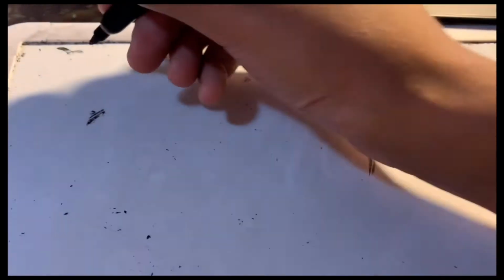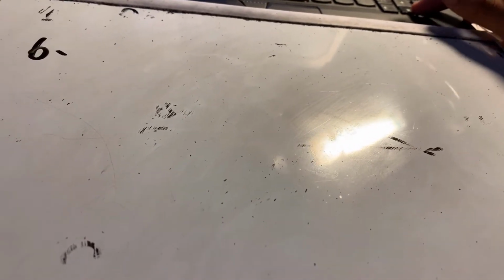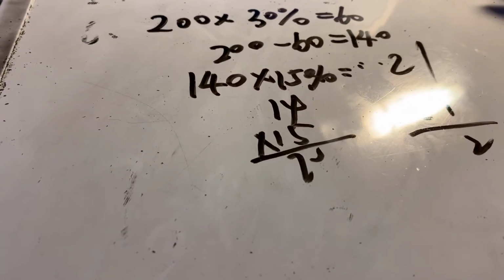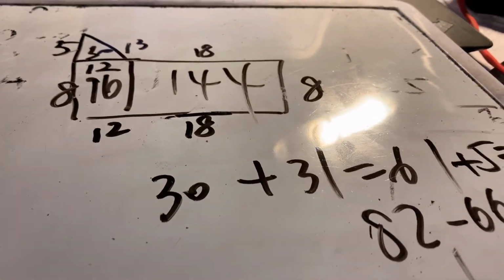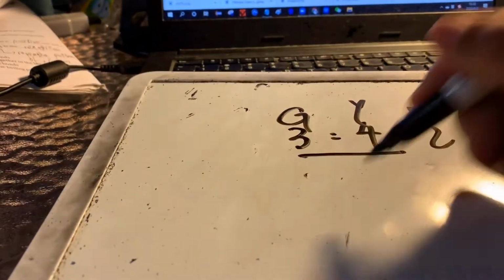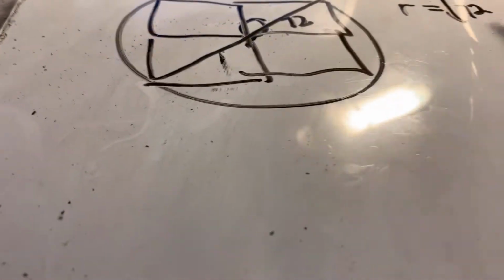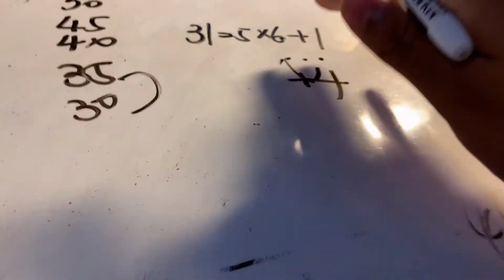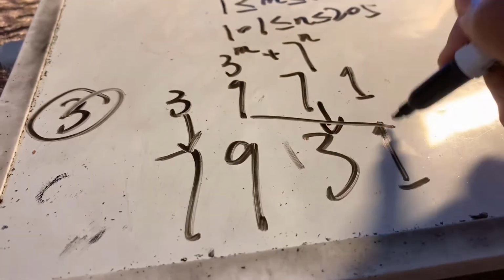Cayley P1-P20 2020 walkthrough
Cayley walkthrough